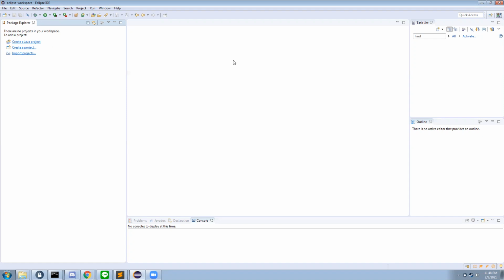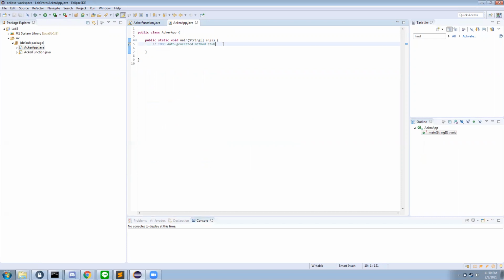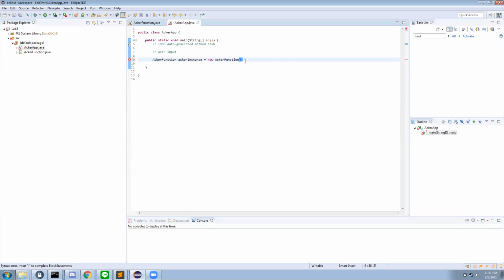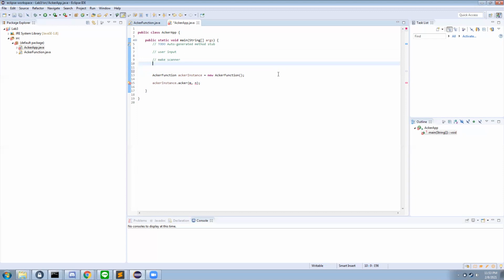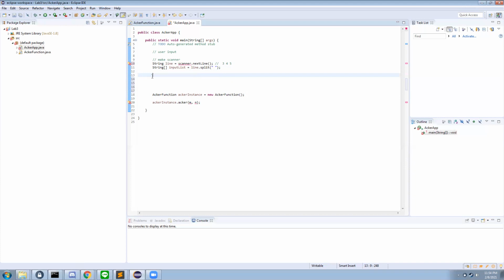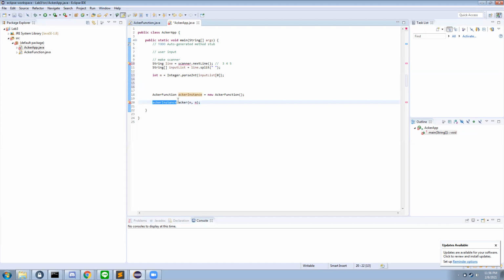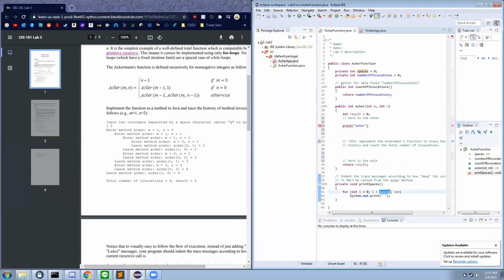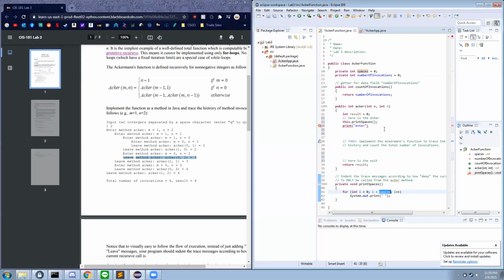CIS 181 Spring 2021 - Lab 3